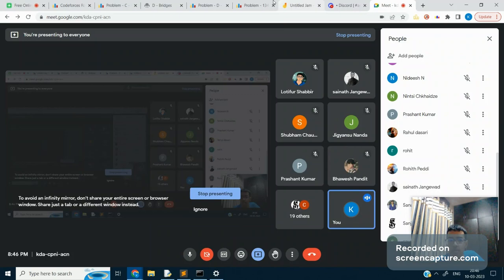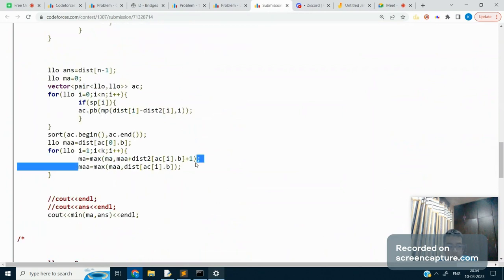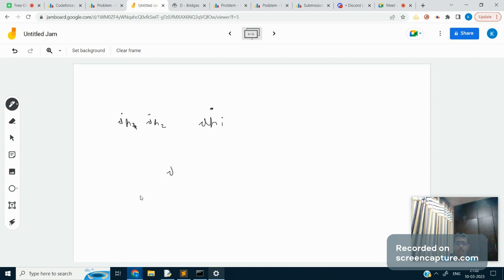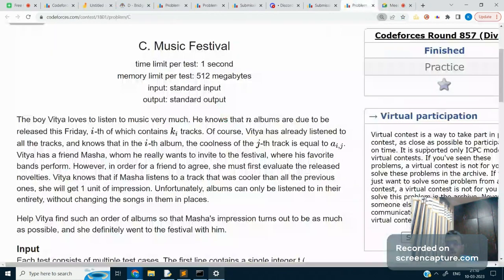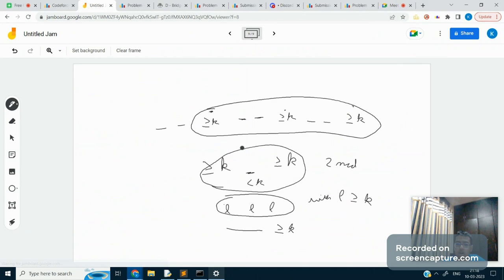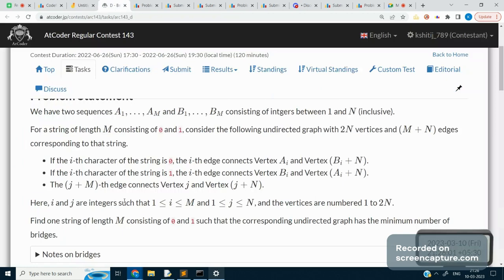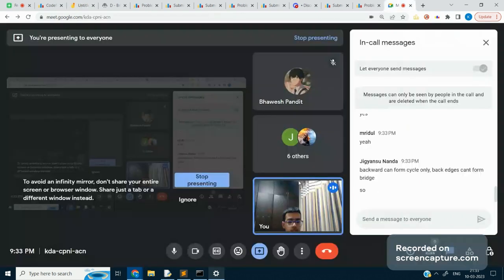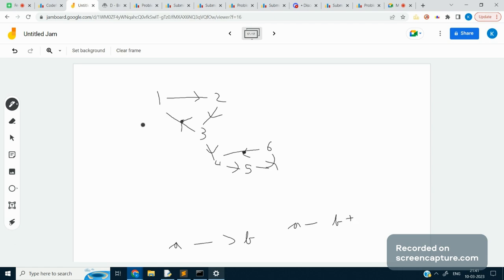Problem Solving Session 1 by Kshitij Sodani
Discussed problems from Codeforces and Atcoder which used adhoc observations and concepts like shortests paths,dynamic programming,dfs tree and bridges.

problems:
1. CF1307D-Cow and Fields
2. CF1801C-Music Festival
3. CF1349B-Orac and Medians
4. ARC143D-Bridges